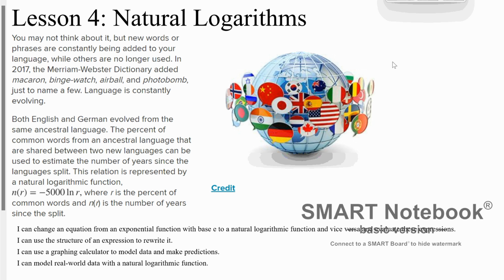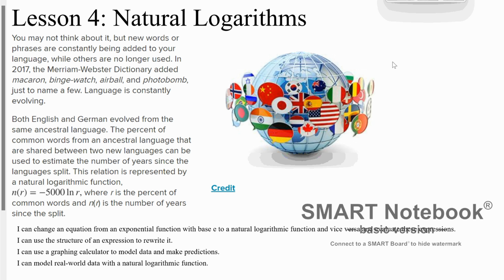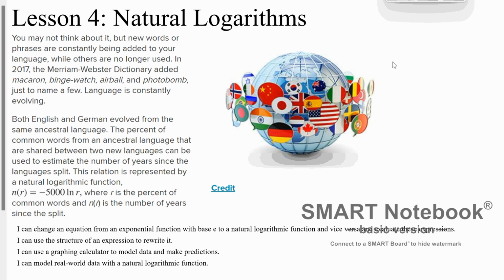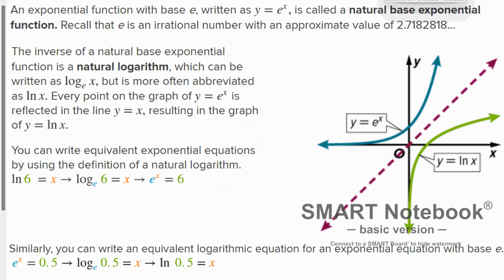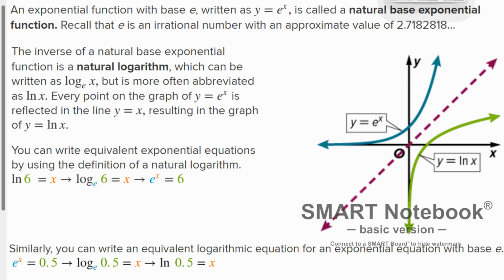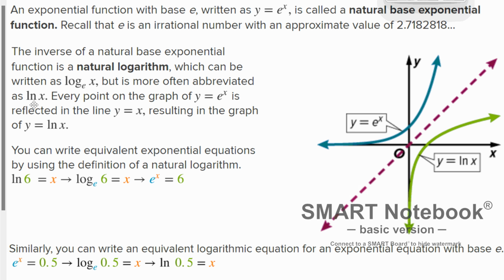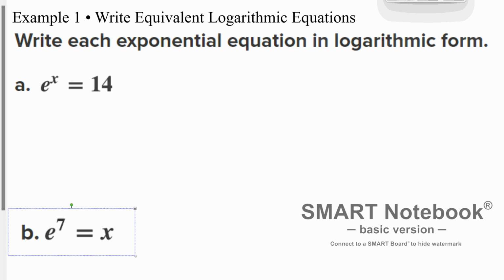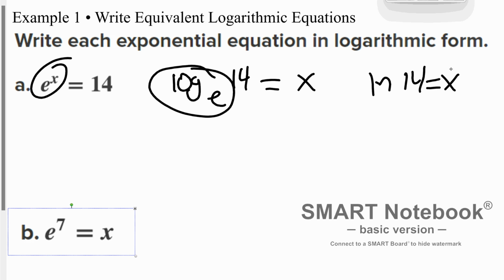Int III Ch. 6.4 Example 1 Write Equivalent Logarithmic Equations